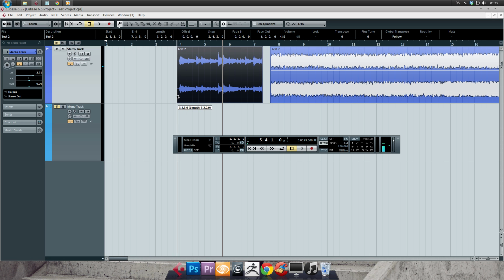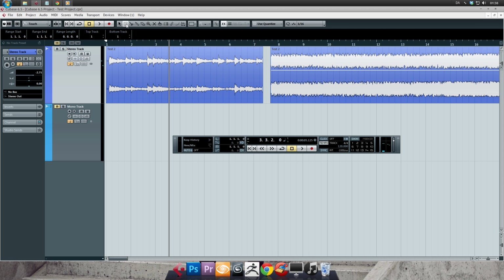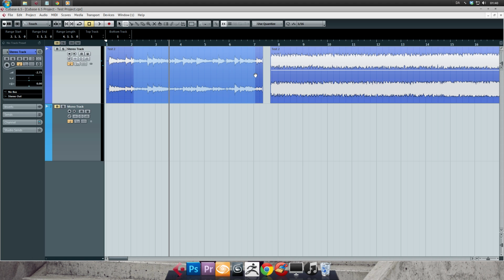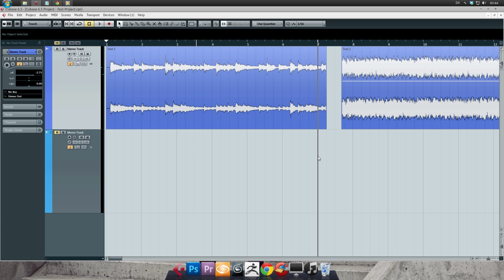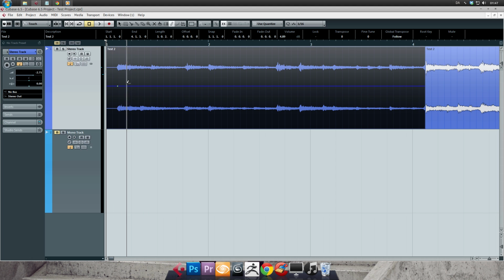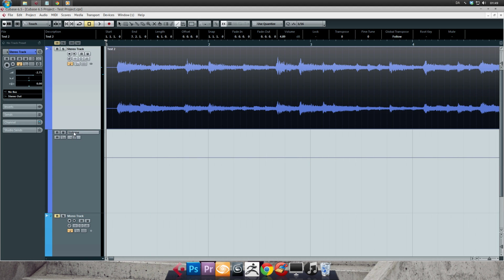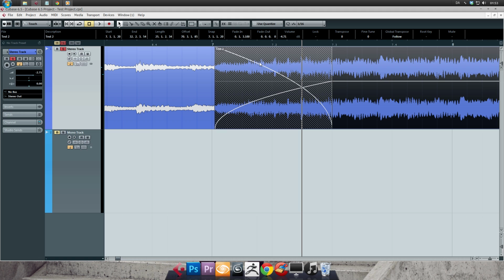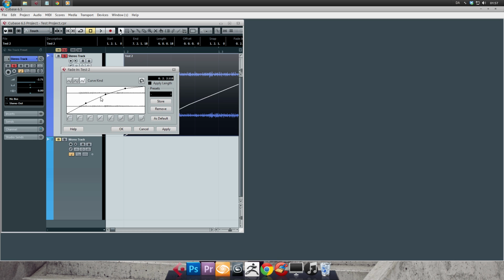Cubase 6.5 Tutorial - 4: Editing Audio Clips (Basic)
Welcome to AUDIOTEKs tutorial on Cubase 6.5. Most of the things you can do with the new 6.5 update can be done with older versions of Cubase, so check this one out if you are working with any previous version as well.

In this tutorial, we will start editing audio clips. This tutorial is very long and gives fairly deep insight in the basics of editing your audio clips. Advanced users might benefit from this as well as I'm also sharing a few cool keycommands and hints on adjusting preinsert clip gains. I forgot a few of the very basics in this one, which I'll cover in episode 5.

AUDIOTEK is an independent blog on recording and manipulating sound written and maintained by Frederik Wessberg.